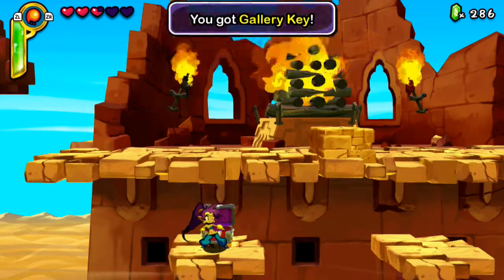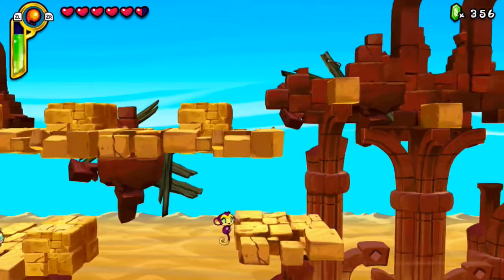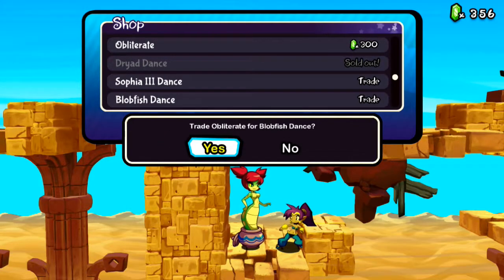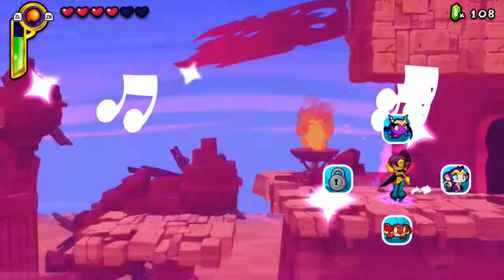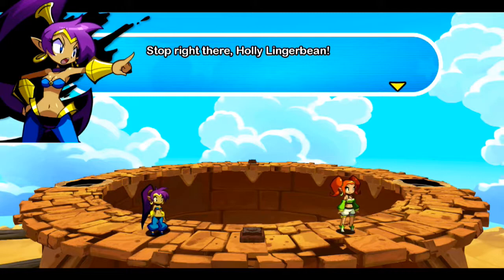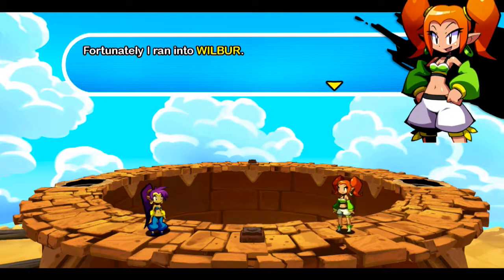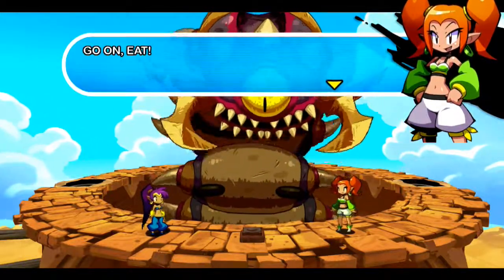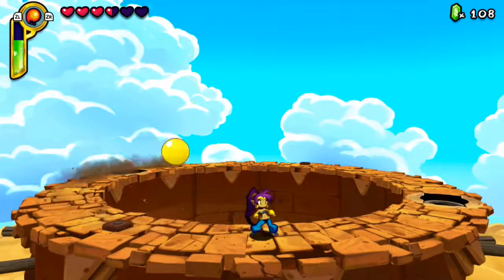Shantae: Half-Genie Hero ~ Episode 7: Giant Worm of Unfathomable Forgetfulness!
We travel across an impressive looking and musically sounding skyscape in order to... a thing... whatever it is. Oh yeah! We fight a giant worm! Take that worm!
Hopefully I'll recall what we're doing better on the next episode.
Special thanks to Emmilions for the commissioned KV artwork!